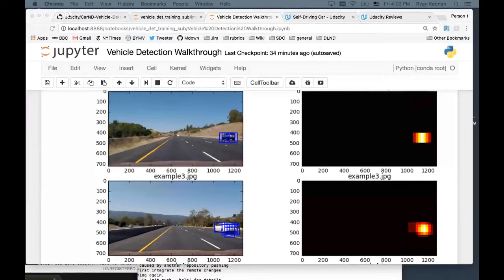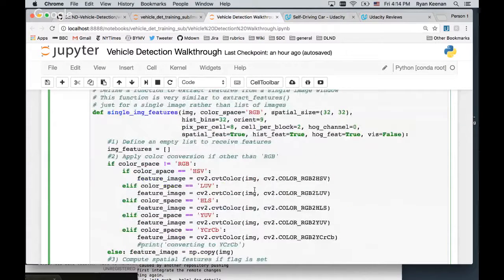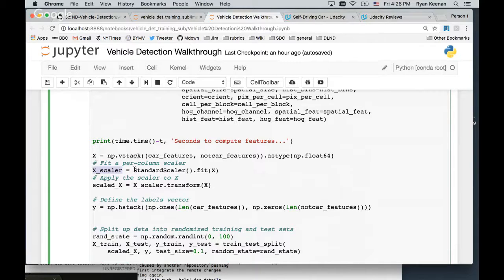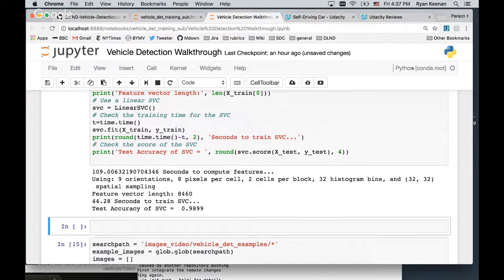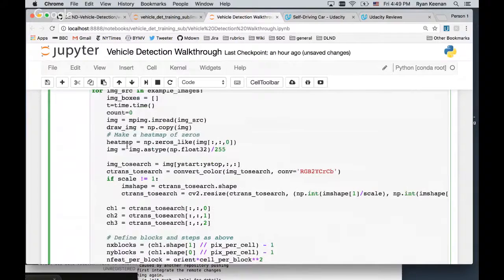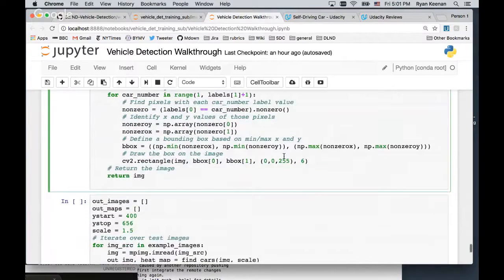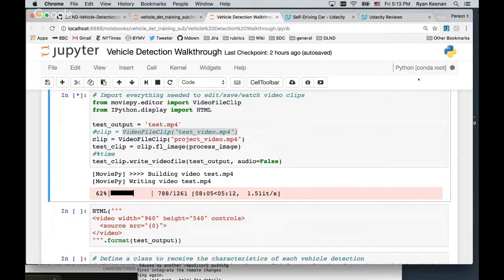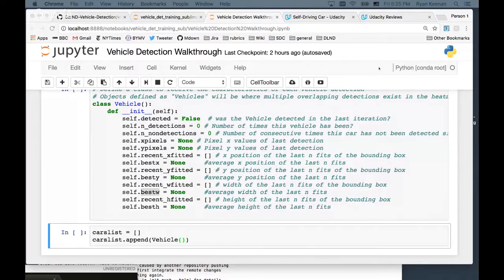Self-Driving Car Project Q&A | Vehicle Tracking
Join Udacity Self-Driving Car Nanodegree instructors as they guide you through project roadblockers and answer your questions live!